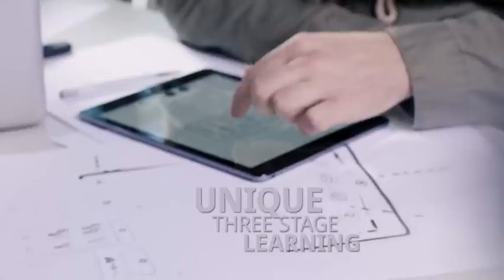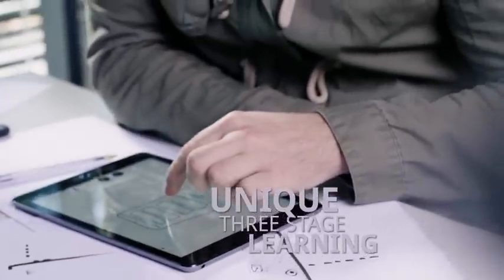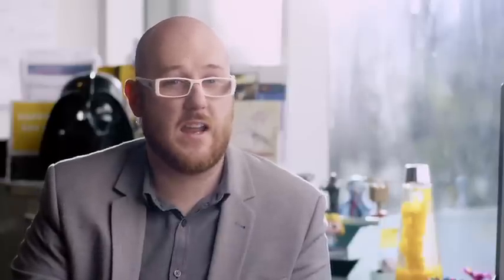SAE Institute Australia - Learn By Doing (Web & Mobile)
A career where you write the script.

We’re the CSS to your HTML.
If 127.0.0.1 feels like home to you, then a career in web & mobile will definitely speak your language. It’s an exciting industry that’s driving the world’s future, and SAE can help develop your future in this ever-evolving field. With state-of-the-art technology and leading teachers, you won’t only gain the necessary skills, you’ll be ready to crack the code in making it big.